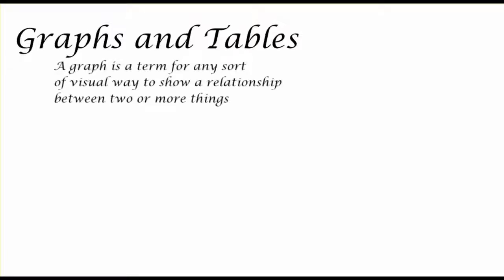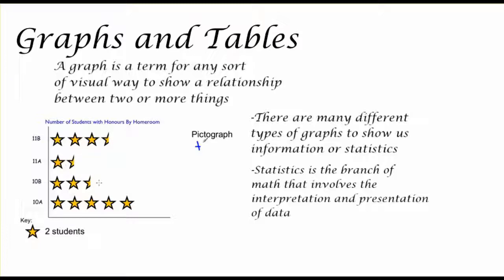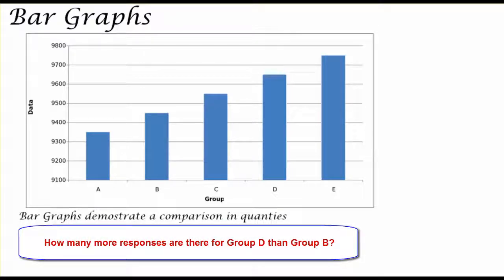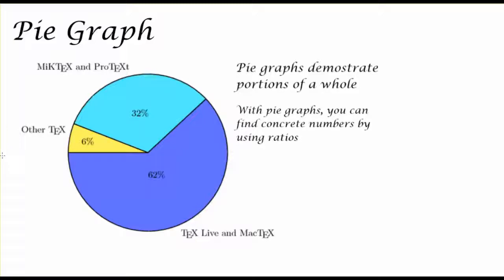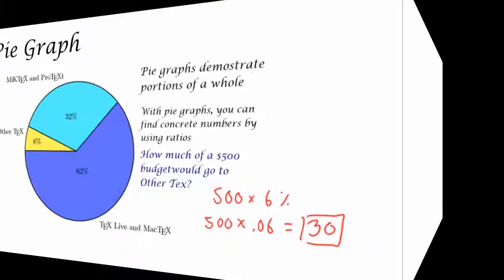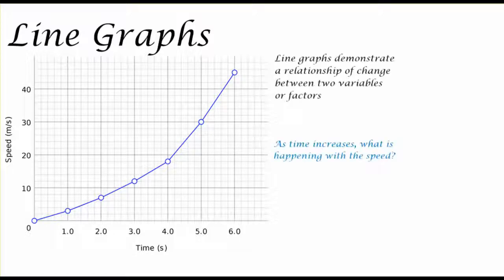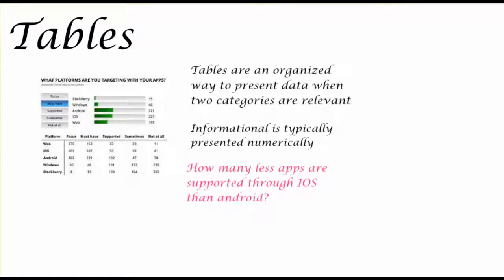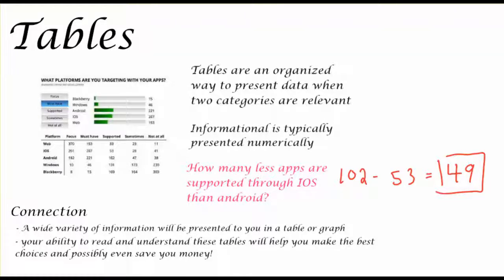Graphs and Tables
In this lesson we will learn the visual properties of graphs and tables and how we can use them to solve problems.